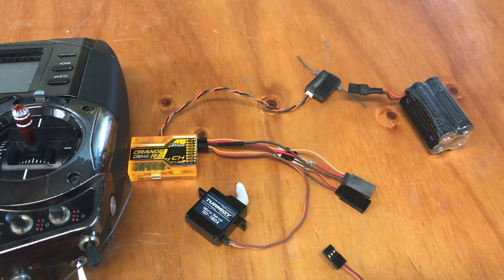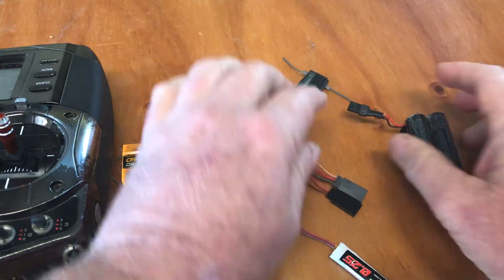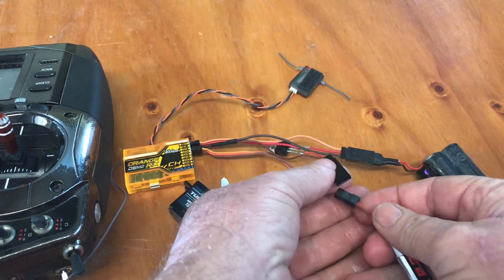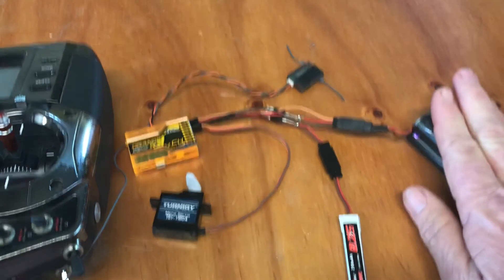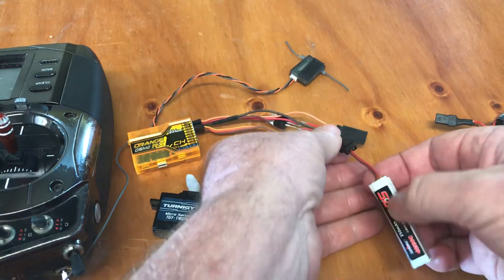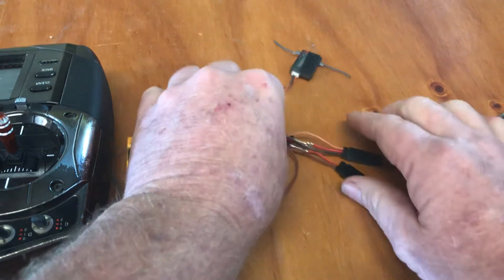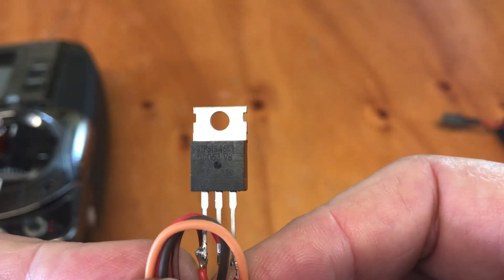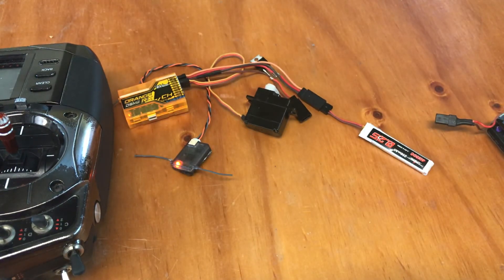Schottky diode dilemma part 2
The quest for a back-up power supply continues.